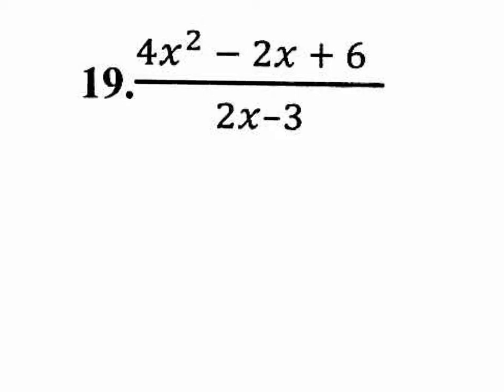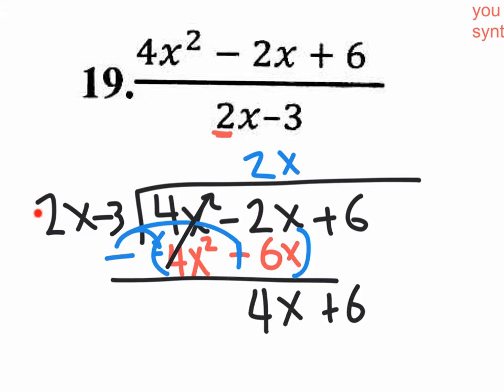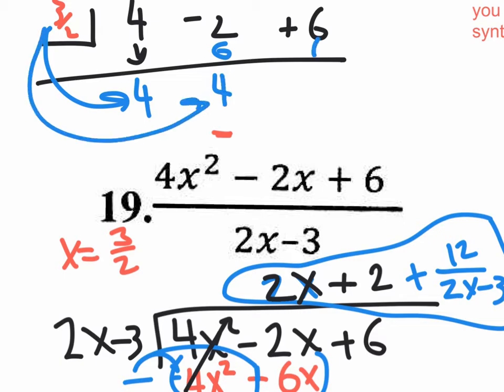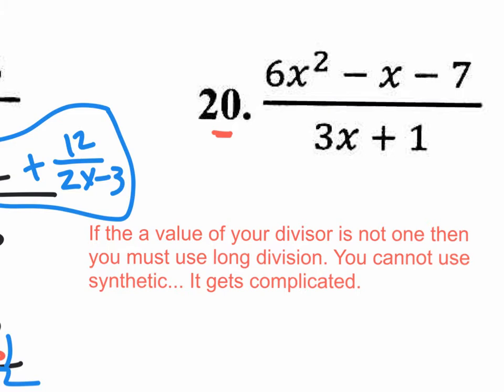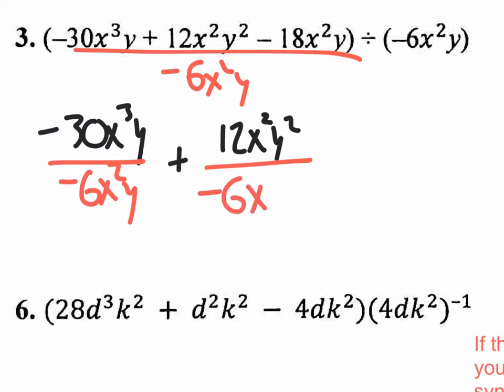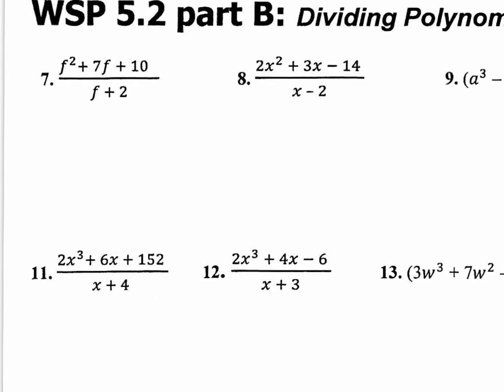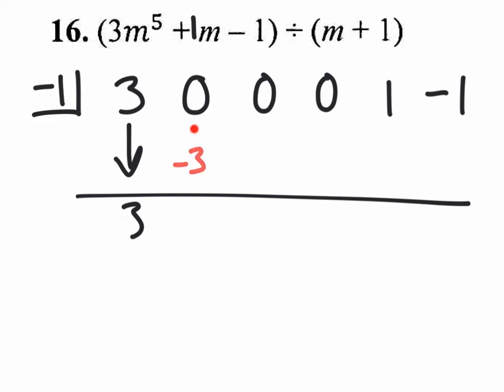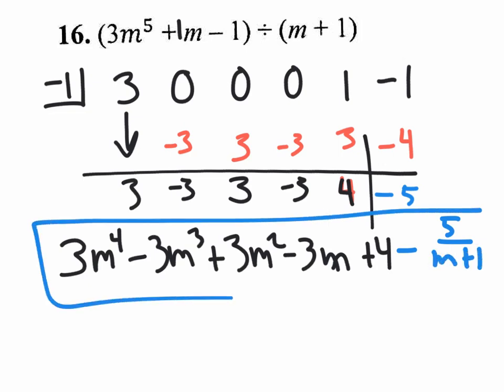synthetic division warning